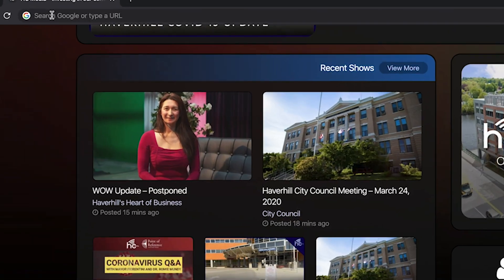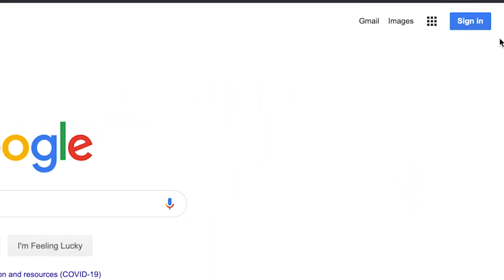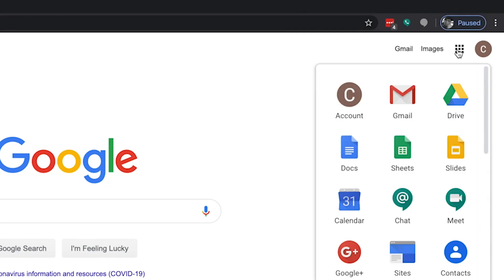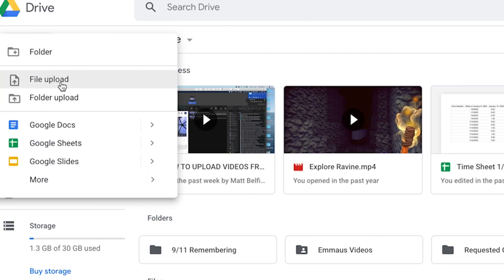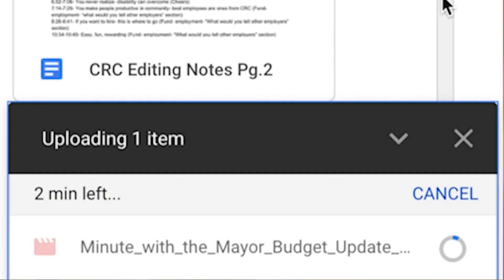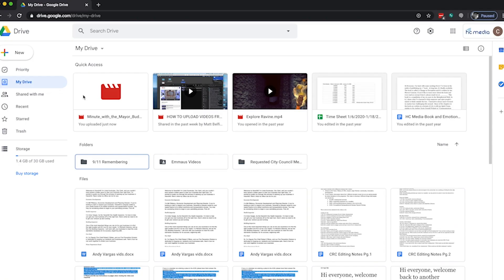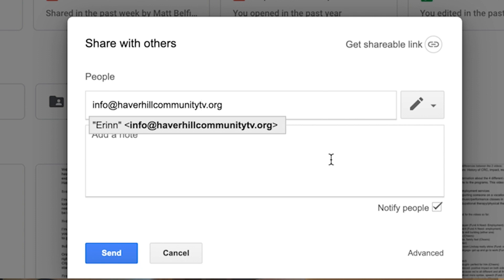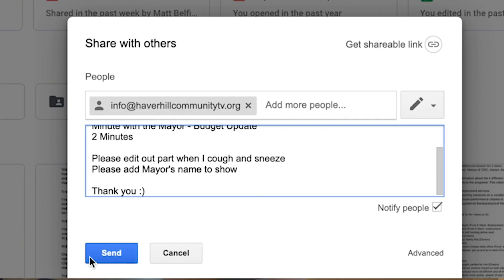HC Media Stay at Home Programming Guide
We at HC Media want you to still continue producing content, even during this time of isolation and social distancing. In this video, you can a get step-by-step tutorial to making videos at home in no time!